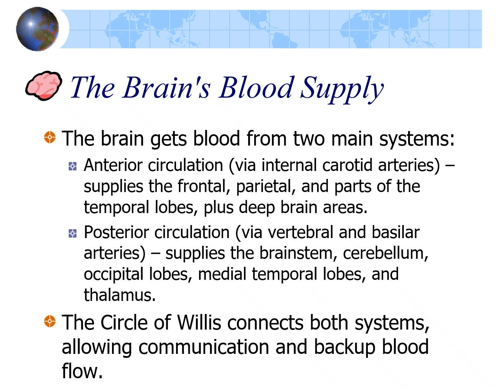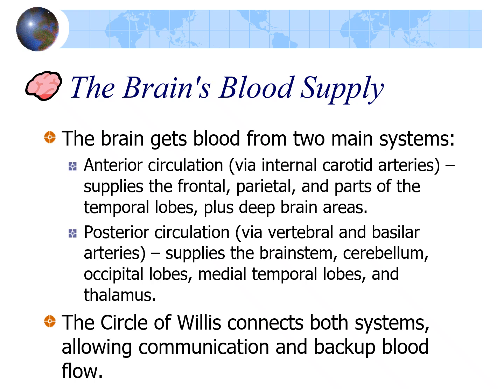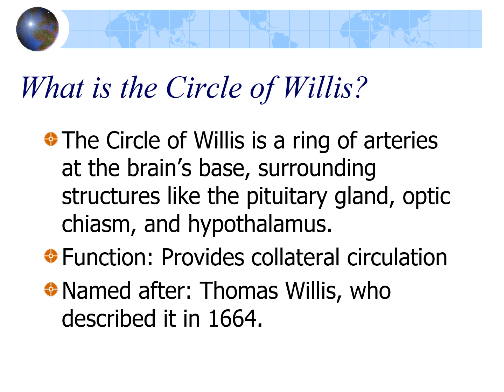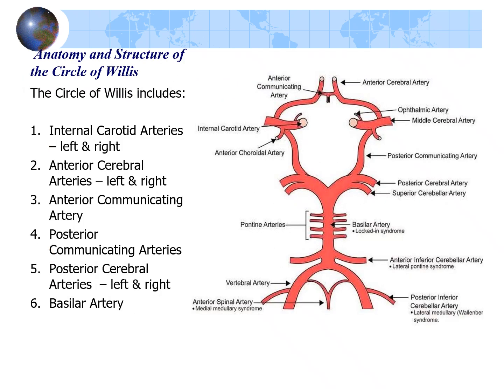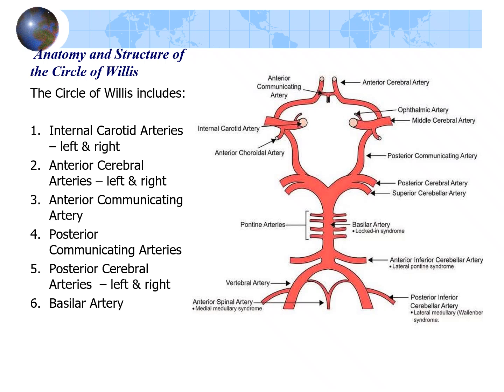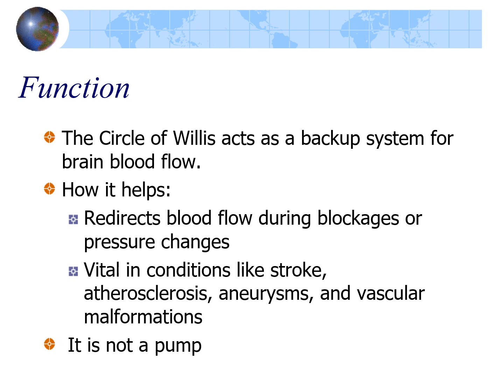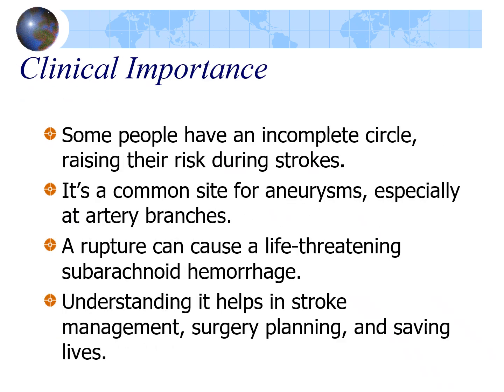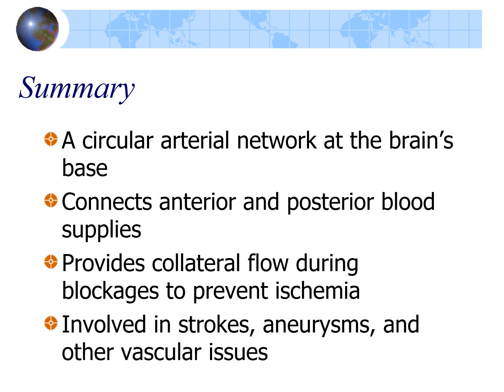The Circle of Willis